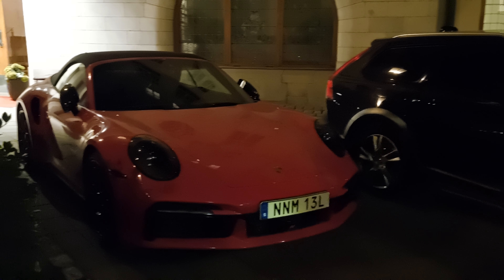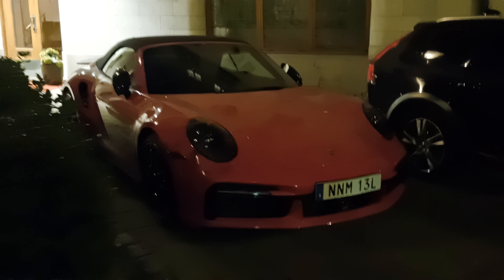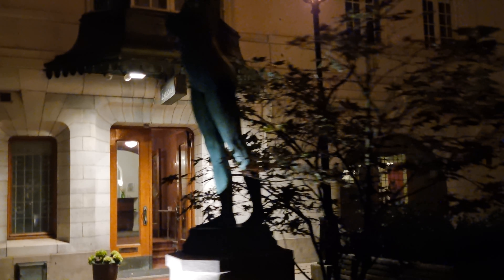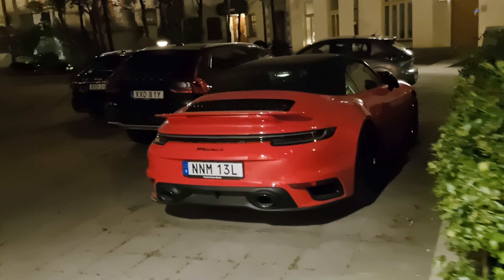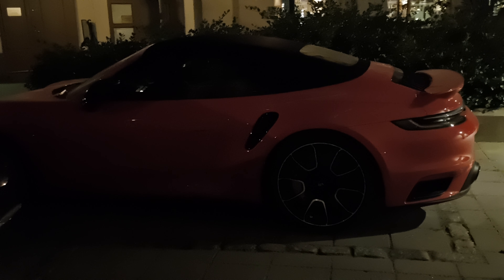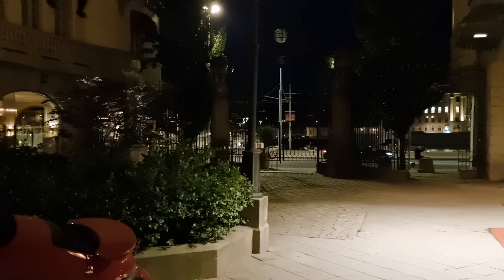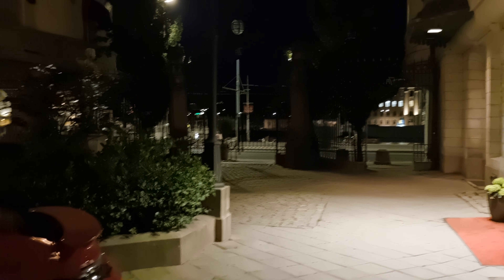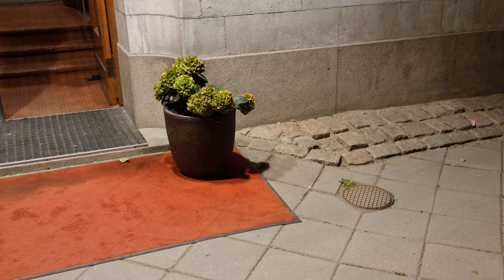[8k] Nice Porsche 992 Turbo S Convertible. Lava Orange?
Nice Porsche 992 Turbo S Convertible. Lava Orange?